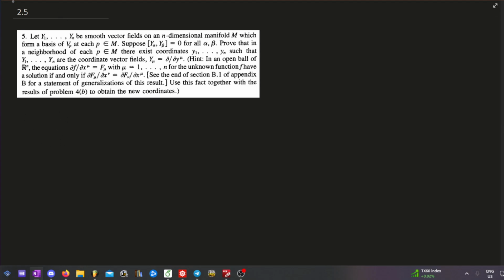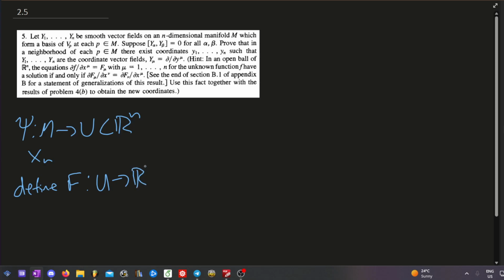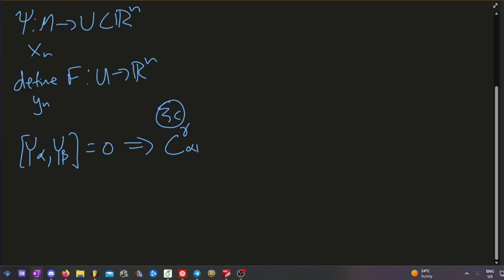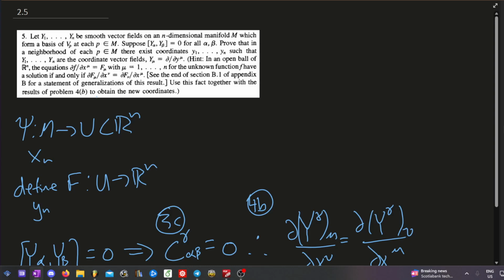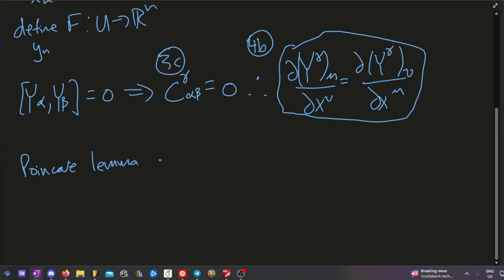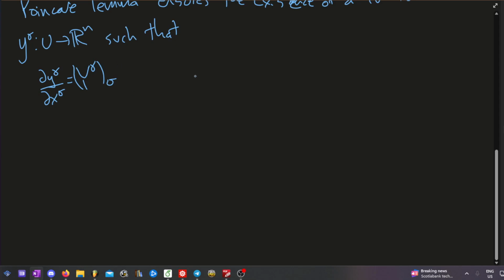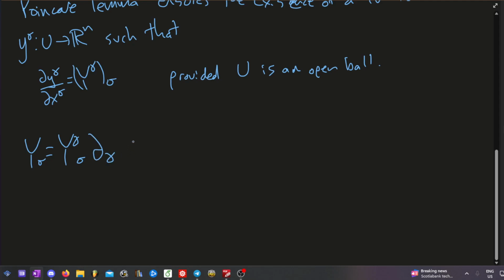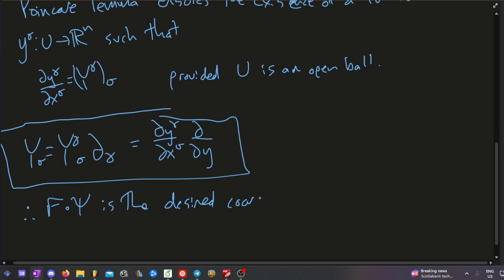Robert Wald General Relativity chapter 2 problem 5 solution